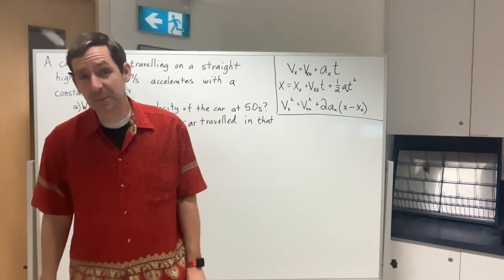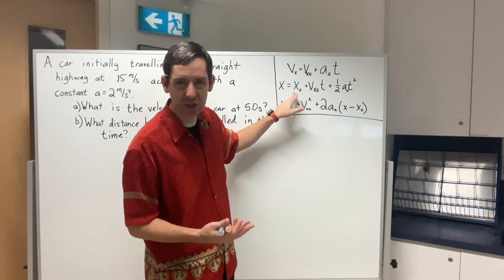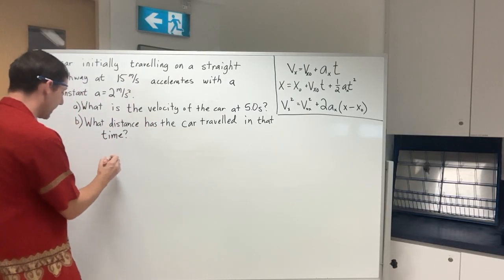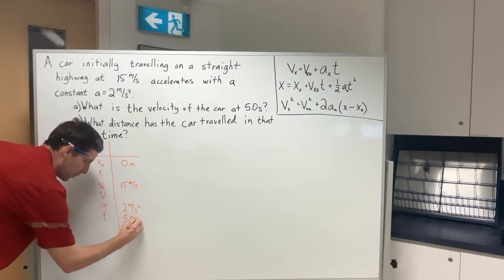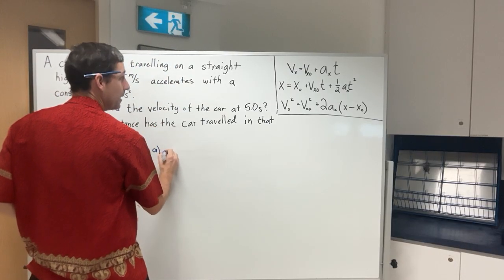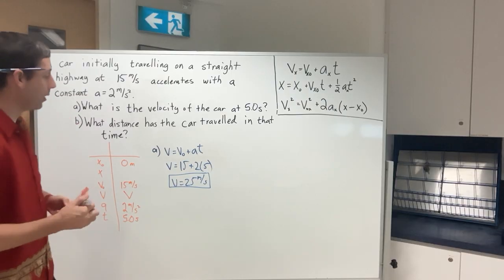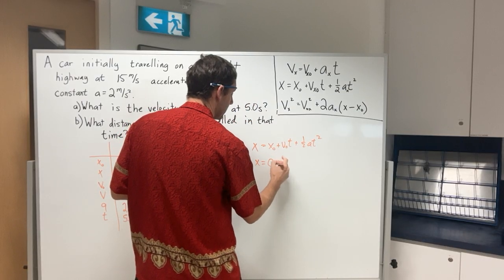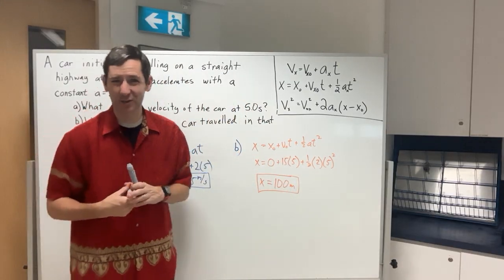How to use Kinematics Equations (AP Physics 1)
This example teaches how to analyze a kinematics question and how to determine which equation is the best and most efficient.  This assumes you have not ever used kinematics before.  See more challenging questions at: